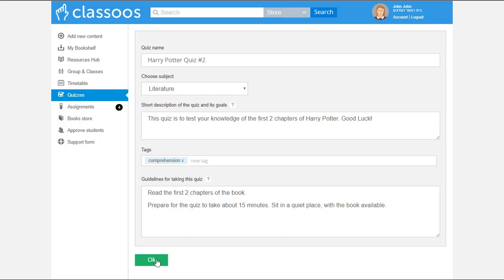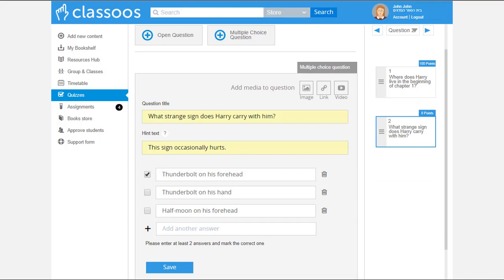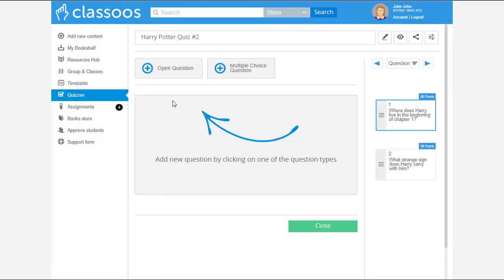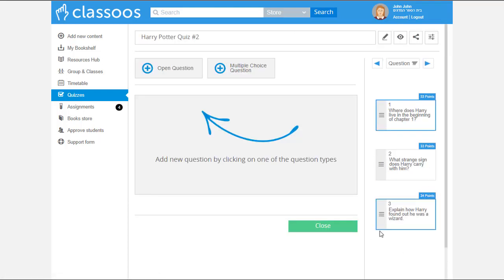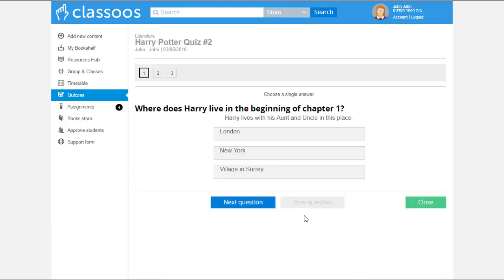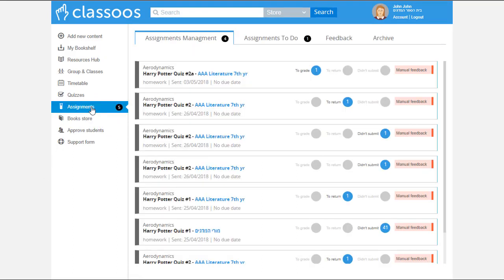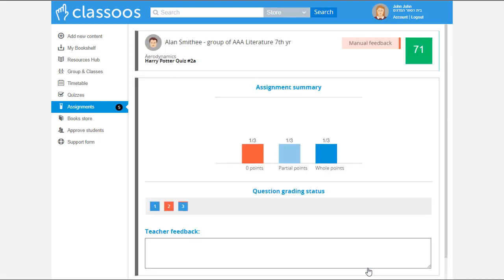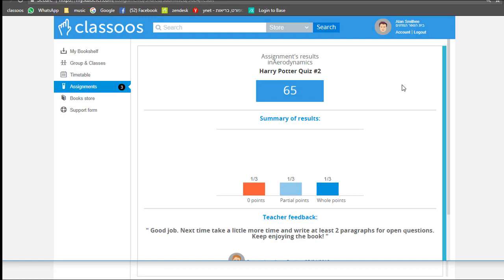Classoos - Add Quizzes and Assignments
A short tutorial explaining how to easily prepare and distribute quizzes constructed of multiple choice or open-end questions. Use rich media to enhance students attention, easily grade and give feedback all in the Classoos platform.